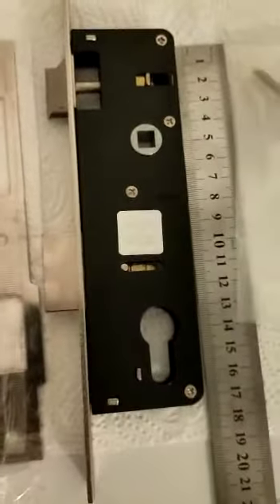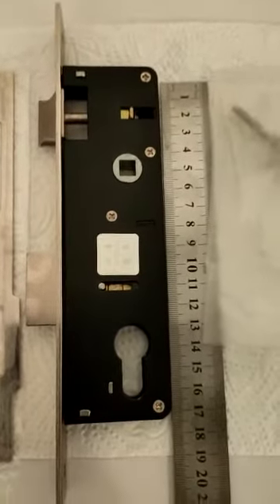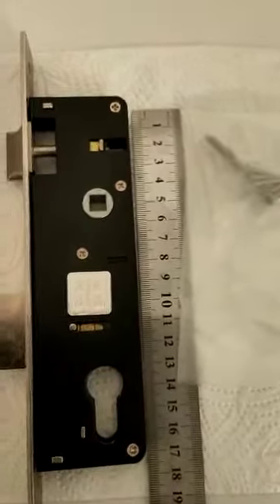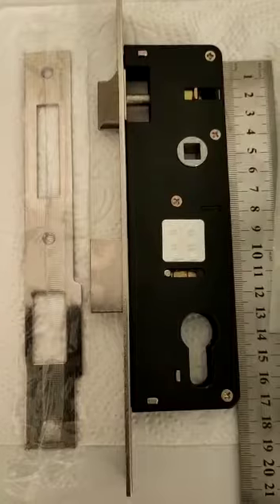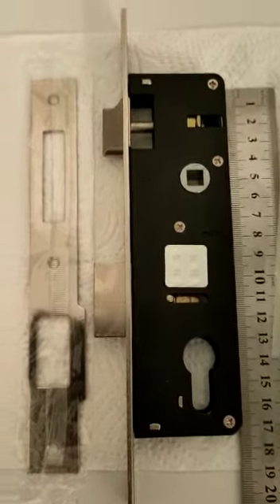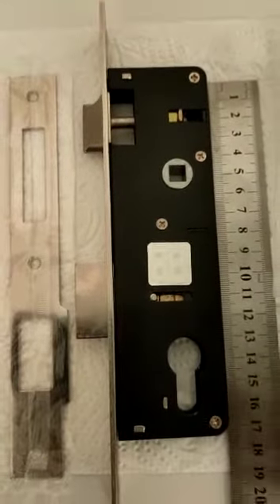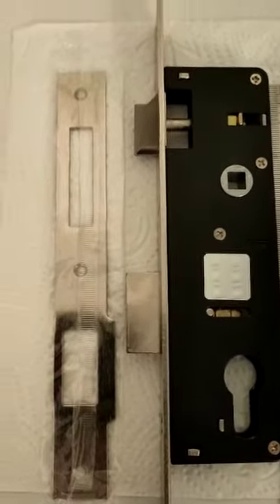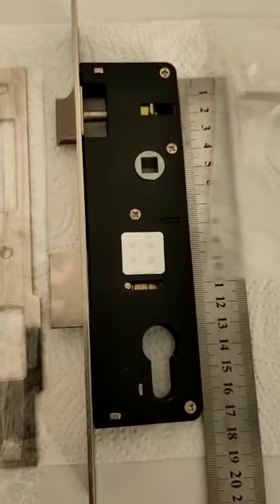029 Narrow Stile Euro Profile Sashlock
Narrow profile sashlock for aluminium doors.
APECS NP75 is ideal for slimline aluminium profiles and can also be used on uPVC and timber doors when 85 PZ centres are required, but where multi-point locking is not possible and/or not needed.

The advantage of locks in this series is their wide range of backsets (20mm-45mm), providing a solution for virtually all narrowstyle doors.

The latch is reversible with a simple twist to quickly and easily change the handling of the lock.